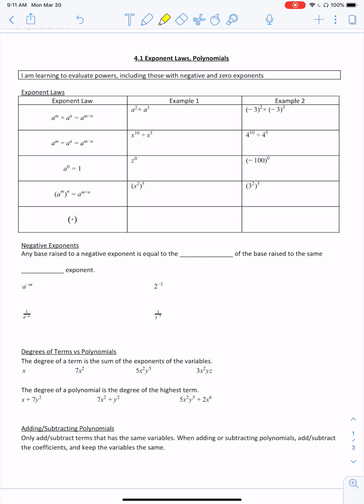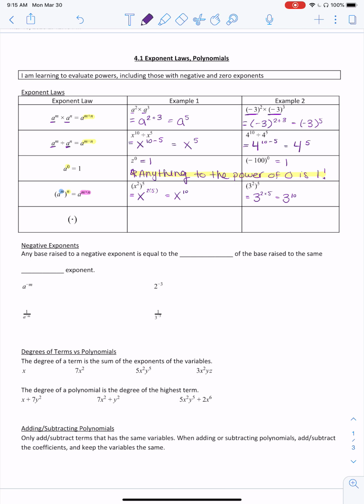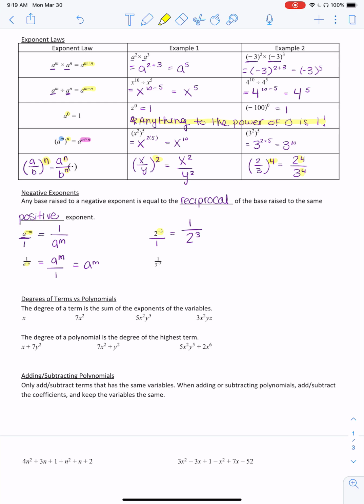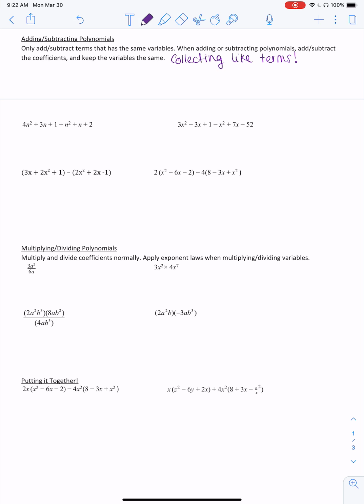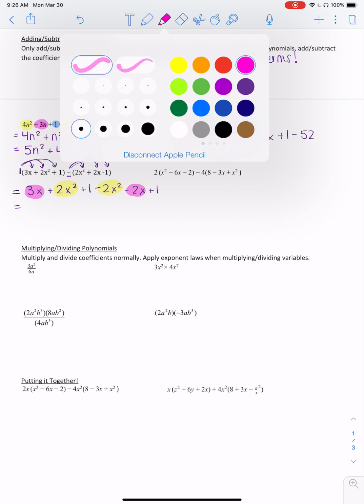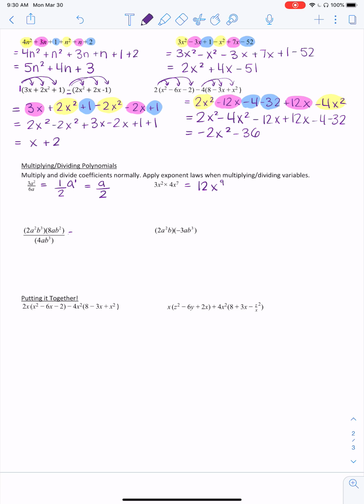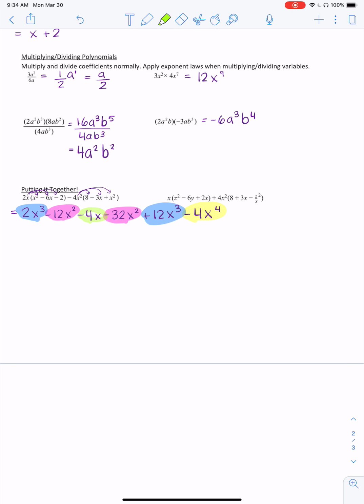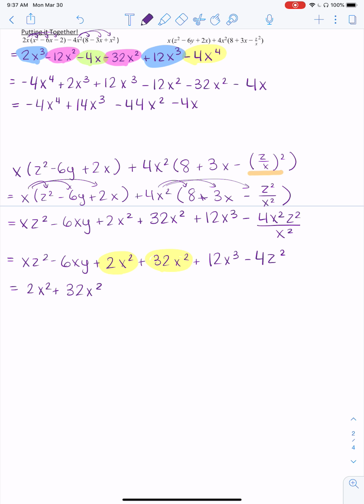L 4.01 Exponent Laws and Polynomials Video